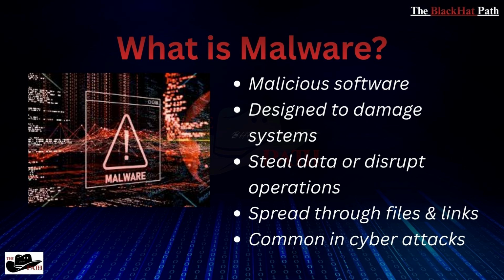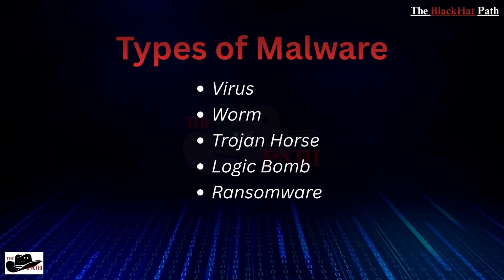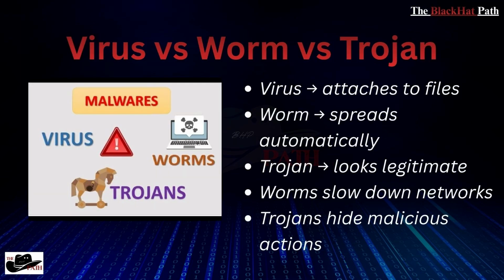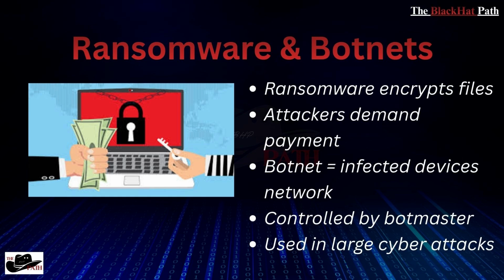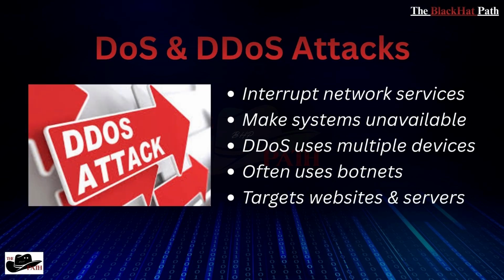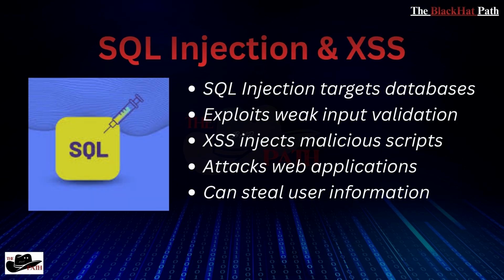Malware & Cyber Attacks (Episode 10) | Cyber Security Course |The BlackHat Path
🚀 Welcome back to The BlackHat Path Cyber Security Course

In this video, we explore different types of malware and cyber attacks used in the real world.

We will cover:
• Malware & its types
• Virus, Worm & Trojan Horse
• Ransomware & Botnets
• DoS & DDoS attacks
• SQL Injection & XSS
• Sniffing, Spoofing & MITM
• Credential Stuffing & Malvertising

Understanding these attacks is important for both ethical hackers and defenders because cybersecurity starts with understanding threats.

🎓 What you will get in this series:
• Complete Cyber Security roadmap
• Practical hands-on learning
• Notes and assignments
• Real-world hacking concepts